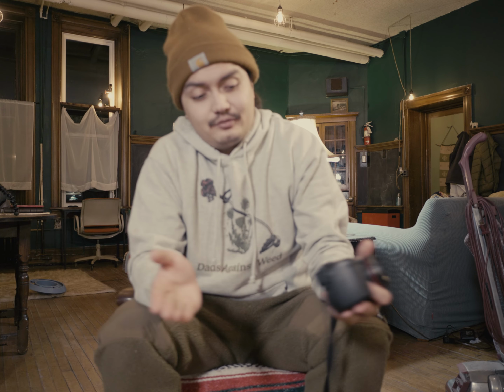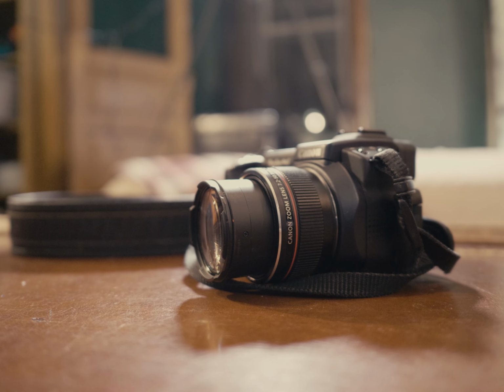This could be my favorite camera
I'm using a novel little CCD Canon camera here, the Canon Pro 1!
Highly recommend it to anyone looking to get a great walkaround camera with a sharp lens, and of course a CCD sensor.
I'll be making another more in depth video in the coming months when the weather and landscape allows for more colorful shots lol.